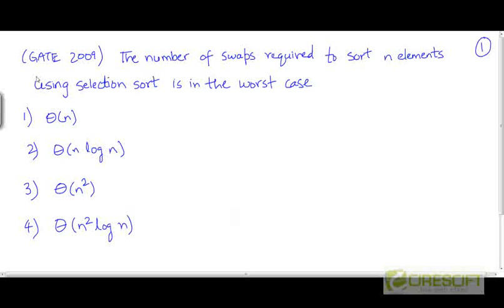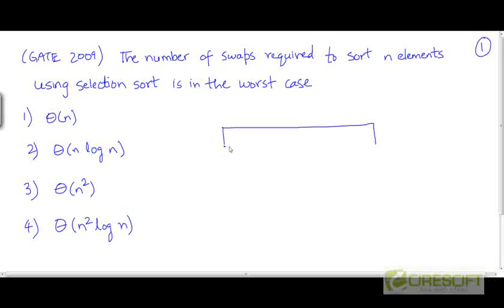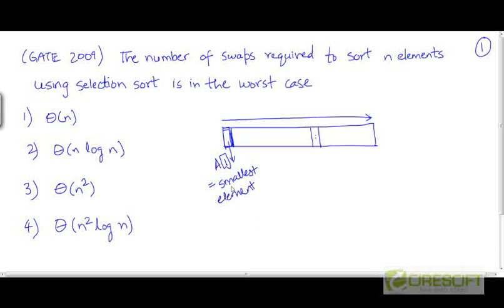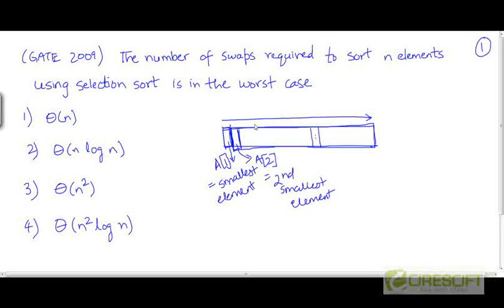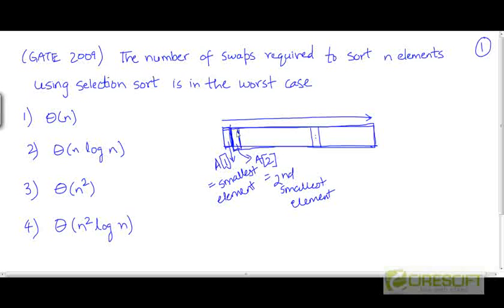Problem: GATE 2009 on selection sort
Problem from GATE 2009 on selection sort

    1. Access to course videos and exercises
    2. View & manage your progress/pace
    3. In-class projects and code reviews
    4. Personal guidance from your Mentors